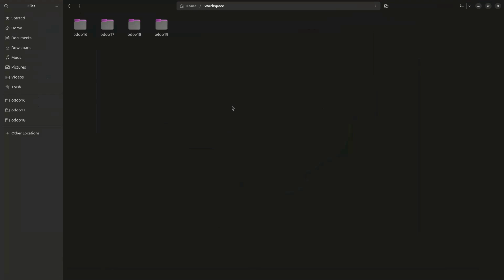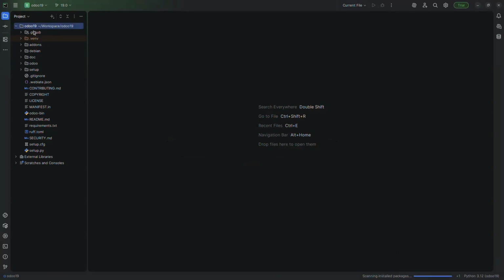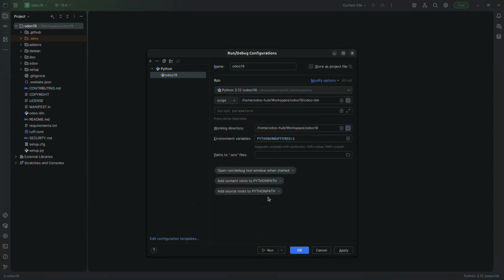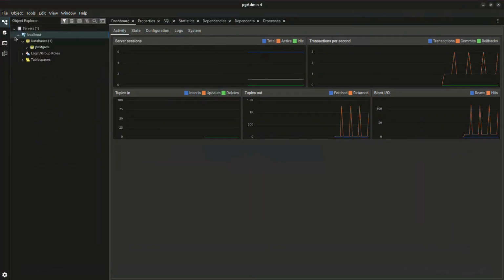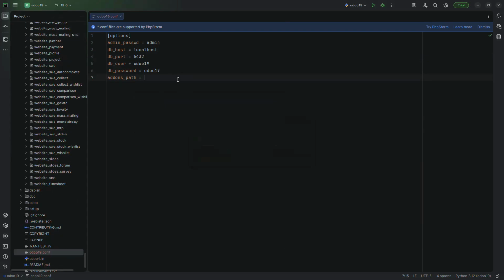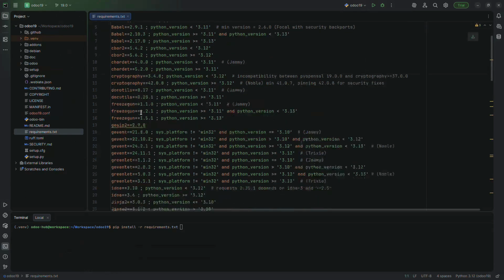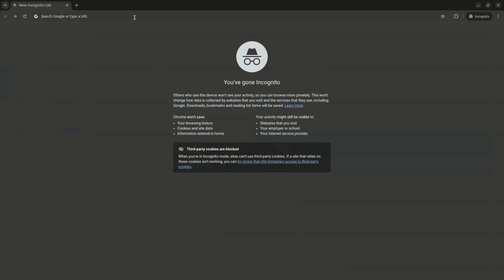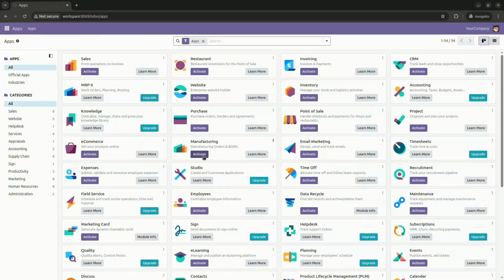How to Configure Odoo 19 with PyCharm | Step-by-Step Setup Guide (Python 3.12) | Odoo Hub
💻 Overview:

In this video, you’ll learn how to configure Odoo 19 with PyCharm step by step.
This beginner-friendly guide is perfect for Odoo developers who want to set up Odoo 19 in PyCharm using Python 3.12, virtual environment, configuration file, and PostgreSQL database.

We’ll cover everything from selecting the Python interpreter to running Odoo successfully on localhost:8069 using PyCharm.

⏱️ Video Timeline:

00:00 Introduction
00:19 Open Odoo 19 Project in PyCharm
00:23 Add Python Interpreter (Virtual Environment)
00:39 Configure Odoo 19 Run Configuration
01:11 Create and Configure odoo19.conf File
02:14 Run Odoo 19 Project in PyCharm
02:26 Install Required Odoo 19 Libraries
03:13 Run Odoo 19 in Browser (localhost:8069)
03:20 Create Odoo 19 Database
03:39 Successfully Open Odoo 19 Interface

👉 Commands Used in This Video:

1) pip install -r requirements.txt
2) pip list

🔧 What You’ll Learn:

- How to configure Odoo 19 with PyCharm
- Create and use a Python virtual environment
- Setup Run Configuration in PyCharm
- Configure odoo.conf file
- Connect Odoo 19 with PostgreSQL
- Fix missing dependency errors
- Run Odoo 19 successfully on localhost:8069

⭐ Featured Odoo Apps:

1) - Rename field labels, buttons, and tabs without code.
2) - Change the chatter layout (Flexible, Fullscreen, Bottom, or Hidden).
3) - Reorder list view columns with saved positions.
4) - Track selected field changes automatically in the chatter.
5) - Save and restore column widths in list and tree views.

🎁 Free Odoo Apps:

1) - Hide Documentation, Support, Shortcuts, and other menu items.
2) - Convert app icons into modern circular icons.
3) - Expand form views to full width and optimize the chatter.
4) - Highlight required fields with a red asterisk (*).
5) - Switch languages quickly from the systray.